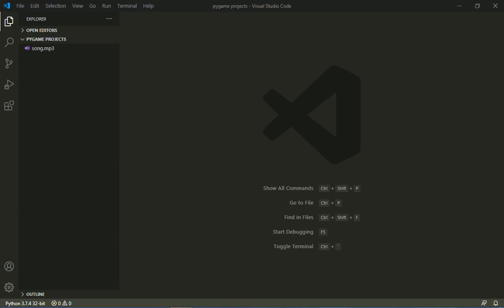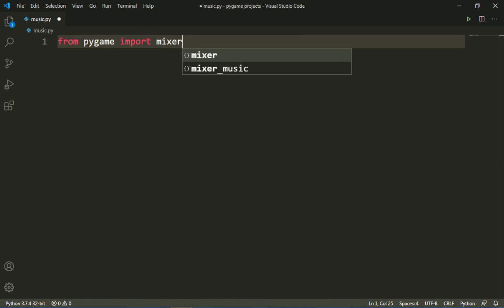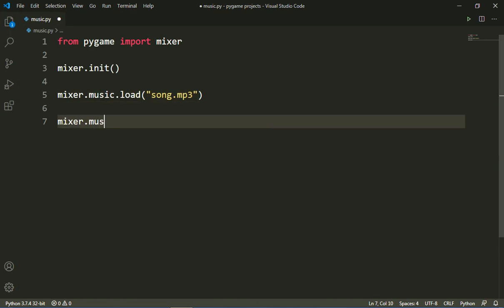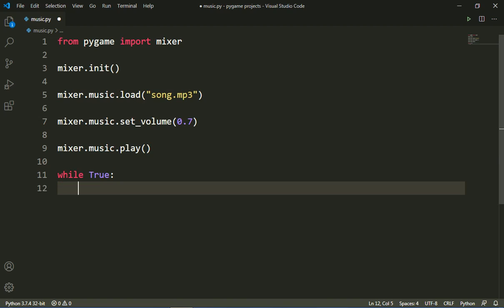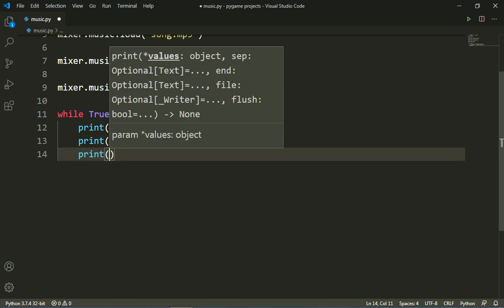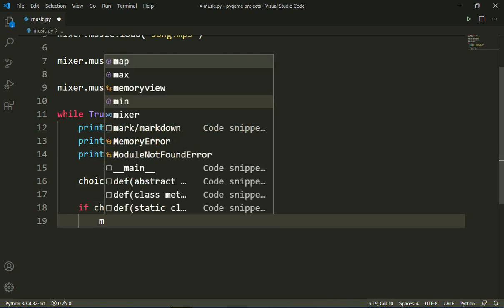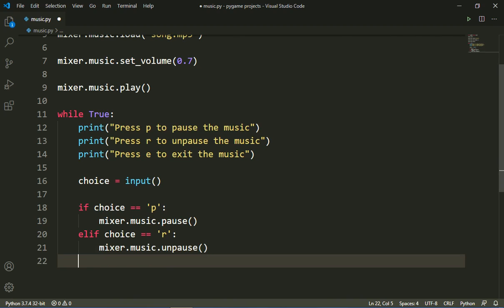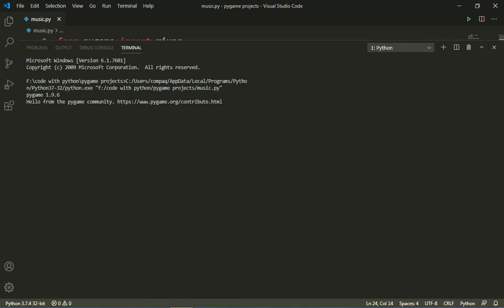How to import mixer and how to add a song in pygame library - Pygame - Python - Programming Language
In this video i have showed you how to import mixer and how to import a song in pygame library..
Pygame is a module in python which is used for game development..
It also have many more functions..
I will teach those functions later on..